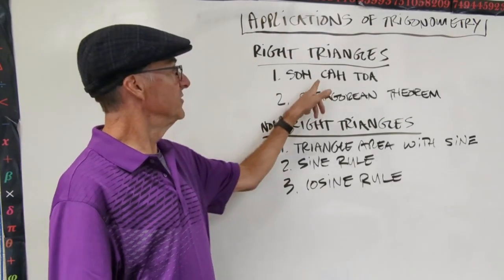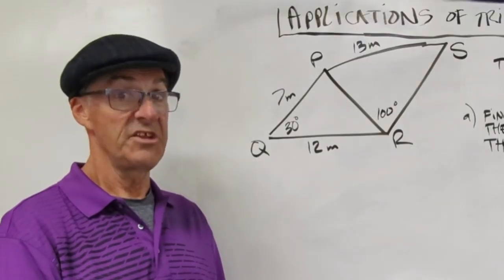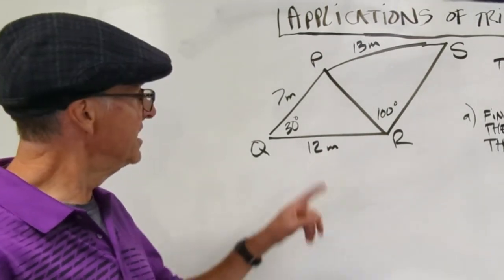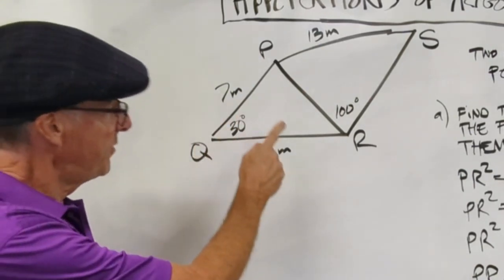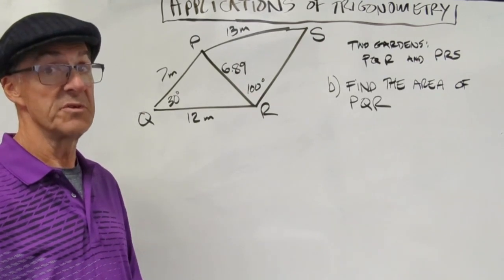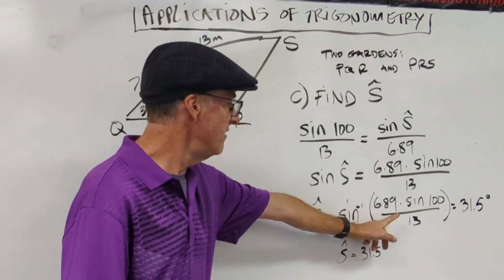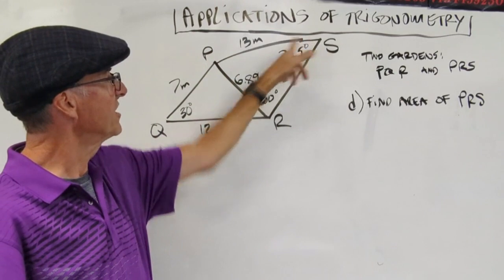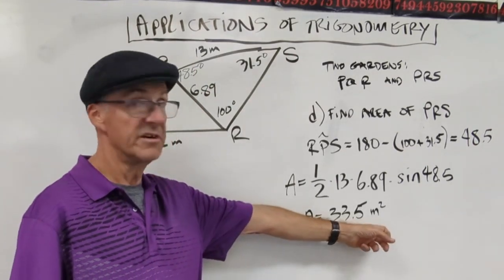Applications of Trigonometry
Explores Sine Rule, Cosine Rule, and the Sine Triangle Area Formula in the context of one word problem.